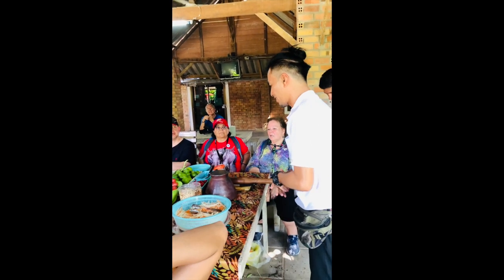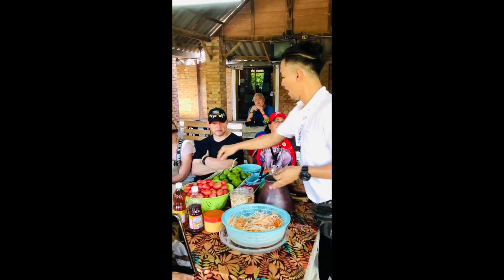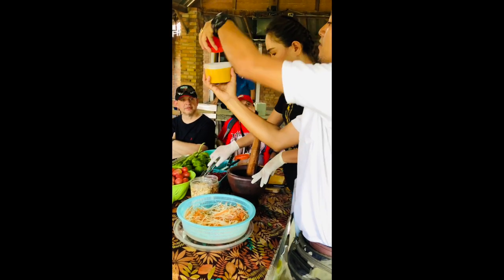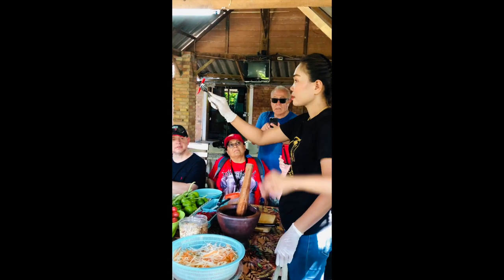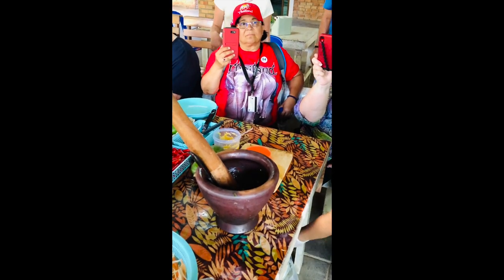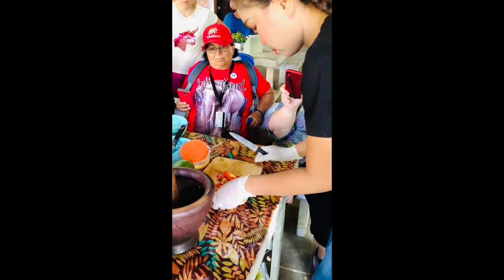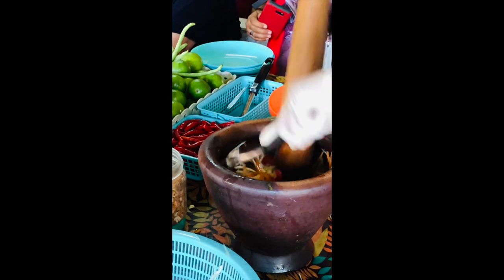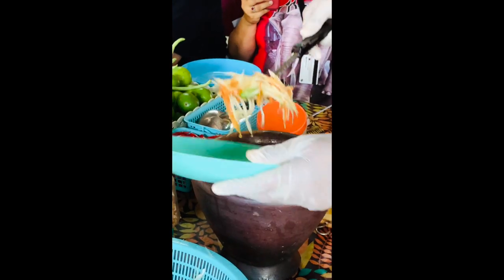Thai Green Papaya Salad Som Tam / Som Tum Pa Demonstration in Thailand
We were honored to watch a Demonstration of their popular Green Papaya
Salad SOM TAM / SOM TUM PA in Phuket, Thailand! Sharing our experience here.